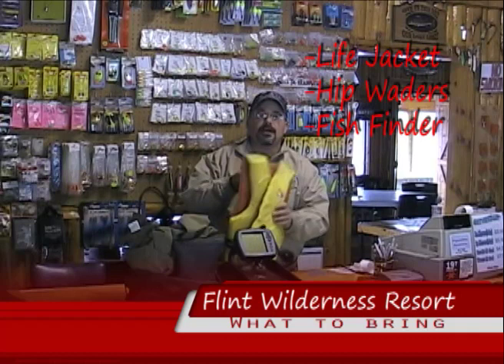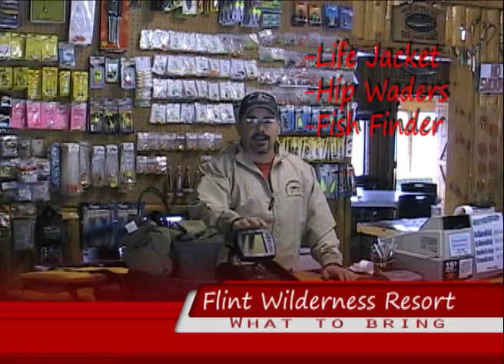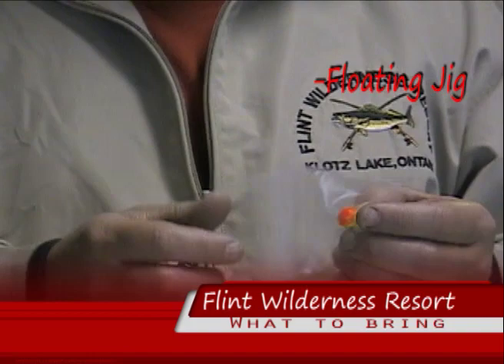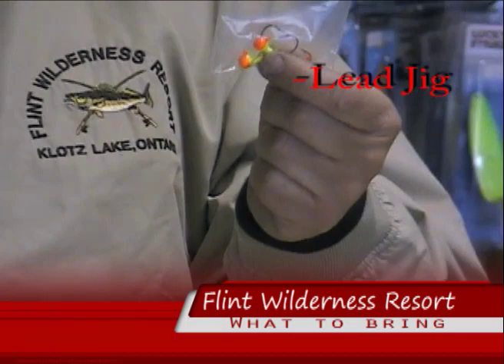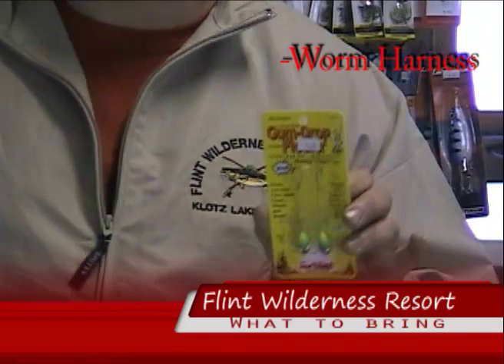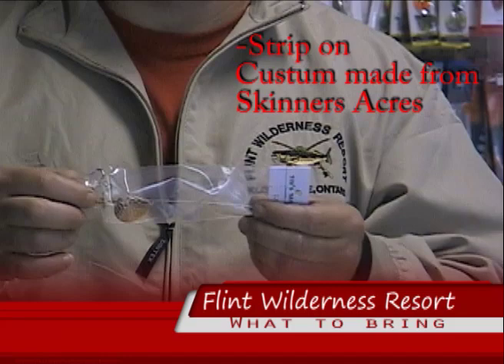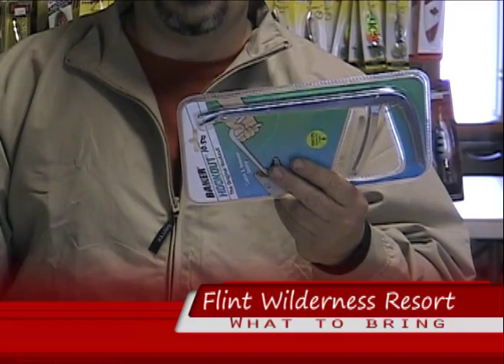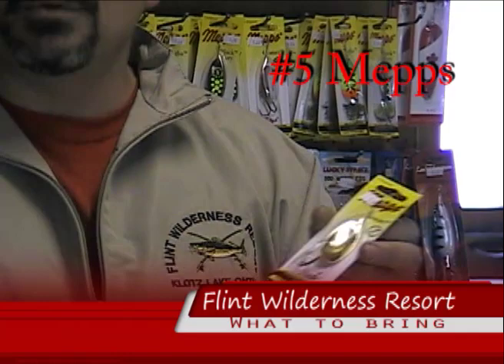What to bring to Flint Wilderness Resort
Thing to bring on your Canadian fishing trip to Flint Wilderness Resort.